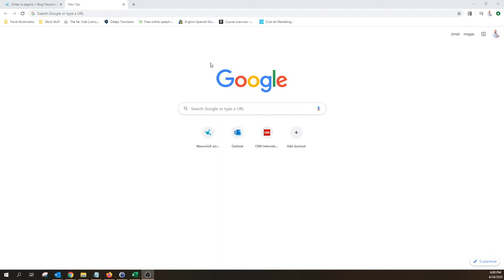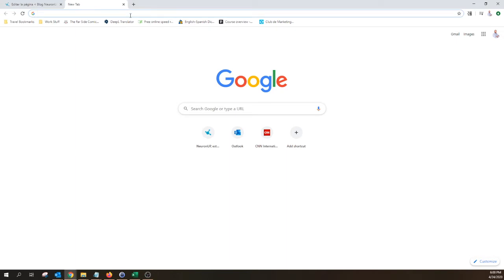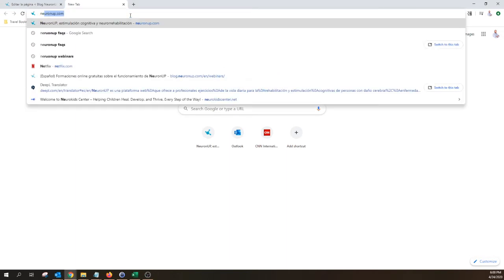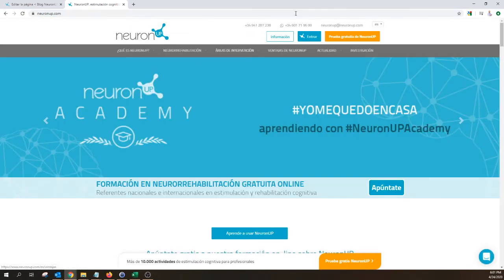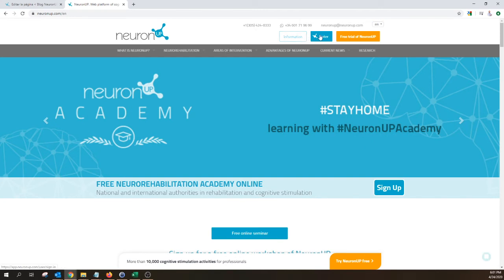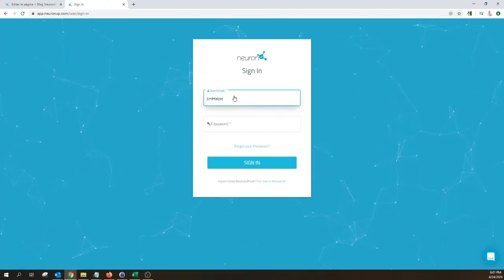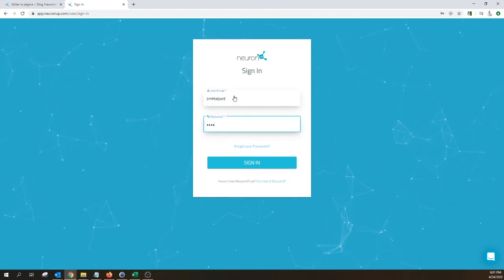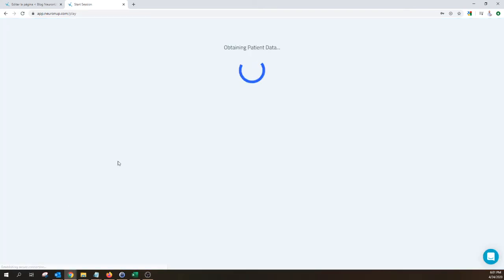Patient login from home process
Professionals such as occupational therapists, psychologists and speech-language therapists working in the field of neurorehabilitation and cognitive health can use NeuronUP to help them in their practices by providing content, a patient management tool and a therapy management tool. Whether working with patients with acquired brain injury, neurodegenerative diseases, neurodevelopmental disorders, intellectual disabilities, mental illnesses or dealing with the effects of normal aging, NeuronUP can help you save time and take control of your therapies.